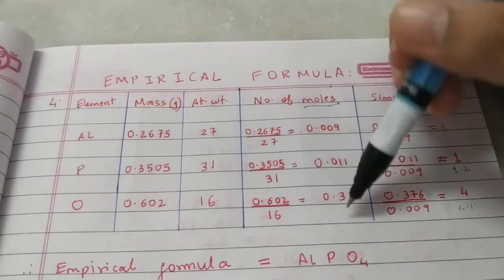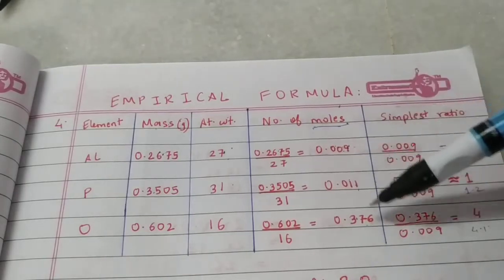SUMS of MOLE CONCEPT: EMPIRICAL FORMULA (10th std. ICSE Chem ch. 4B [II])